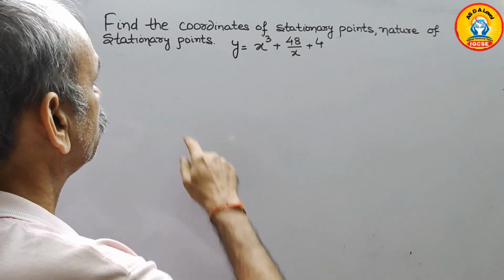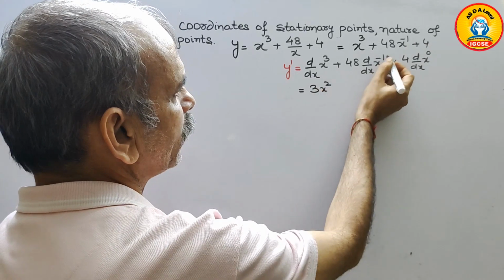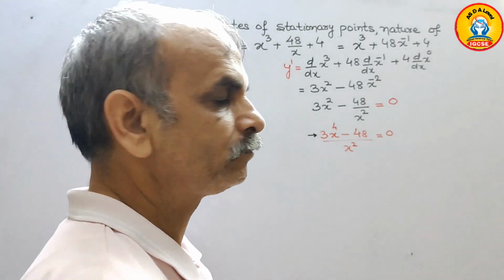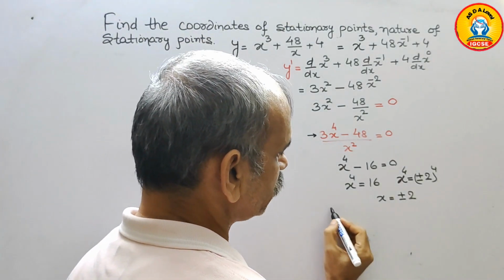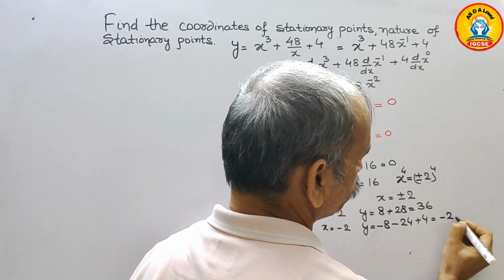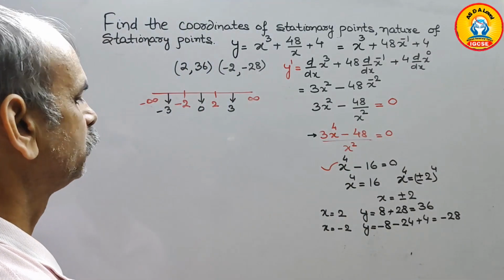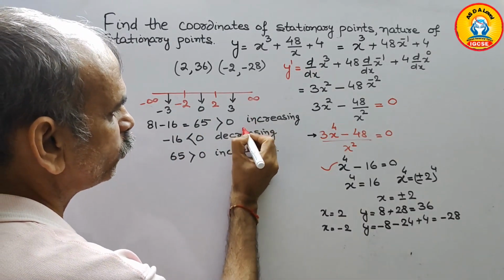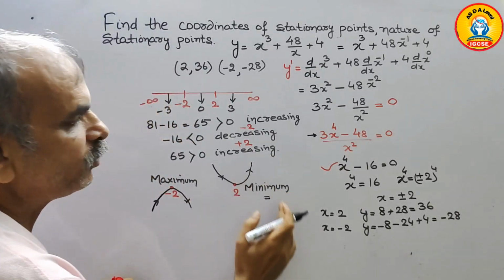Find the coordinate of stationary points and nature of stationary points y=x^3 + 48/x +4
8. Advance Differentiation 8B Q 2 (d)